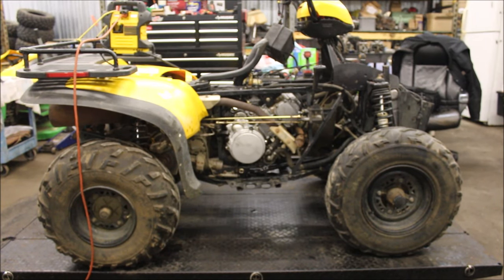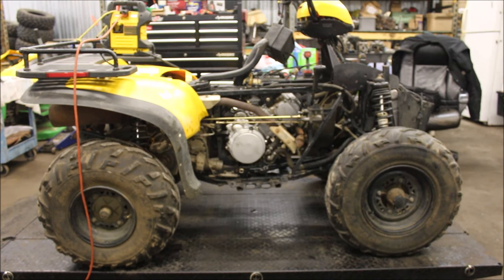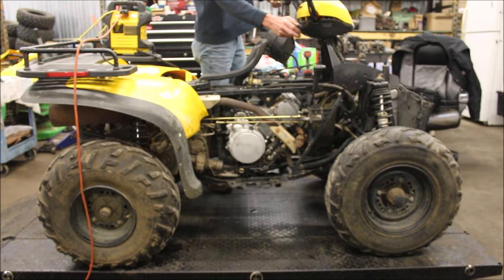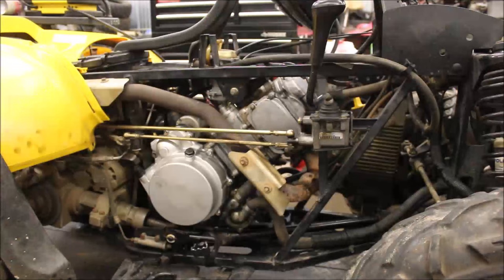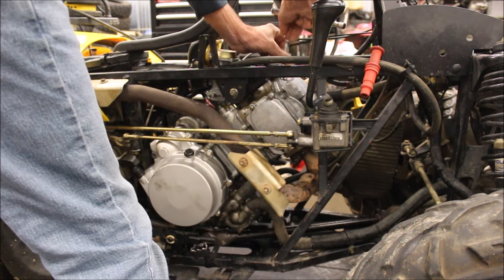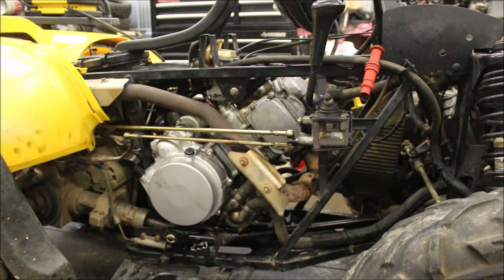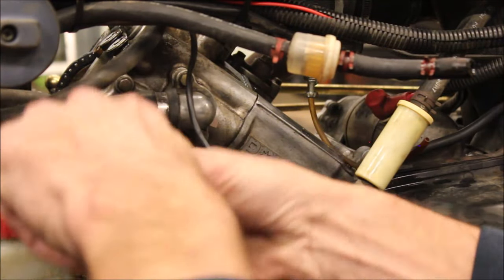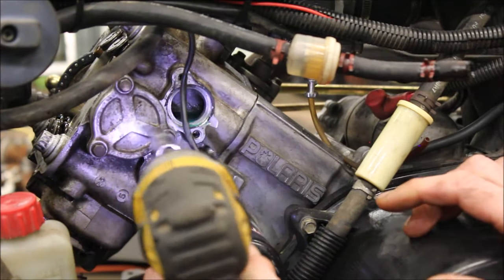Polaris Sportsman 500 backfires! How to inspect the camshaft and check for a Lean condition.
I show you how to diagnose a backfire issue on your Polaris Sportsman 500 and inspect camshaft.